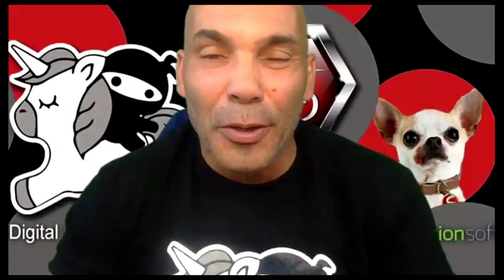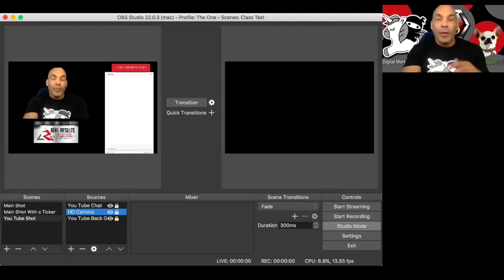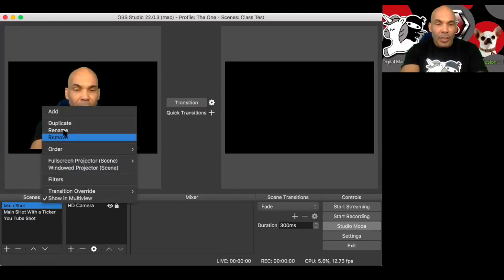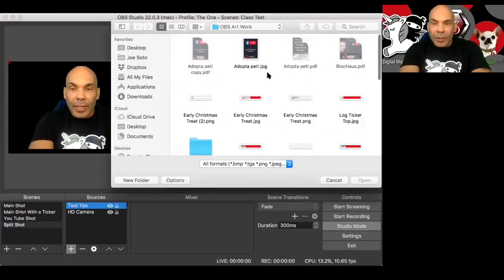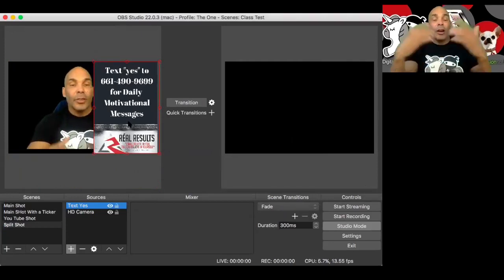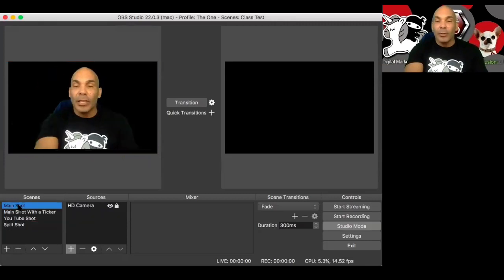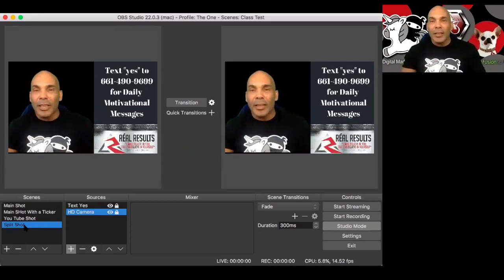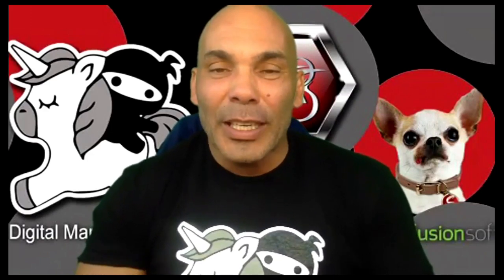How to create a split screen in OBS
Looking for Tools to take your Video game to the next level.